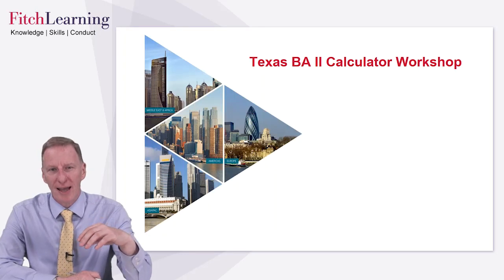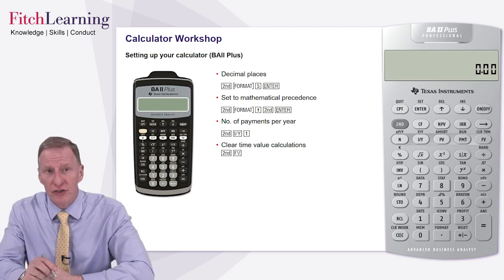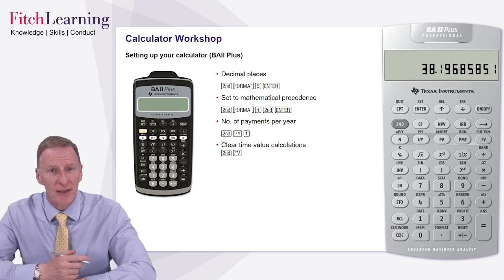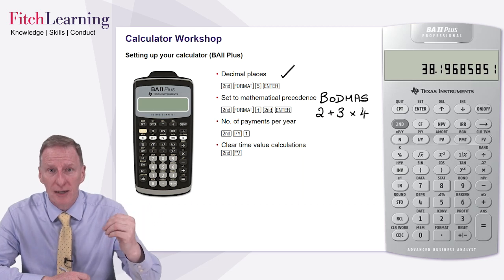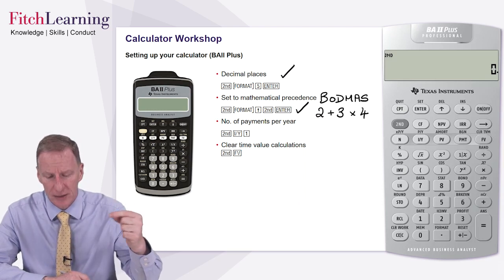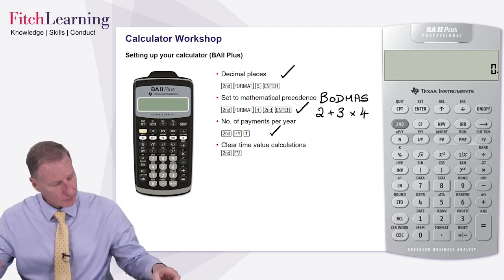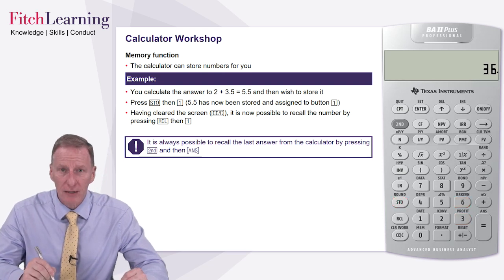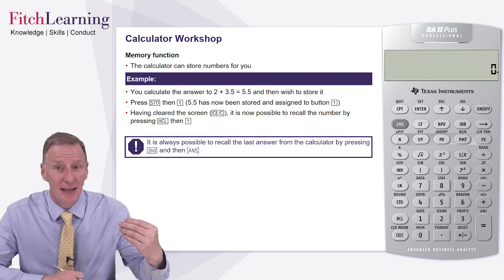CFA Exam Calculator (BAII+) Introduction and Setup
The calculator is key! You have to be comfortable with the calculator’s functions and shortcuts. Know where to find them. They’ll save you time! If you find yourself entering multiple key strokes in a calculation in the exam, (more than 10-15) you’re probably going down the wrong route.. watch for more invaluable tips from our expert instructor.

As part of the Fitch Group, Fitch Learning delivers learning and development solutions for the financial services industry.

CFA Institute does not endorse, promote, or warrant the accuracy or quality of the products or services offered by Fitch Learning. CFA Institute, CFA® and Chartered Financial Analyst® are trademarks owned by CFA Institute.